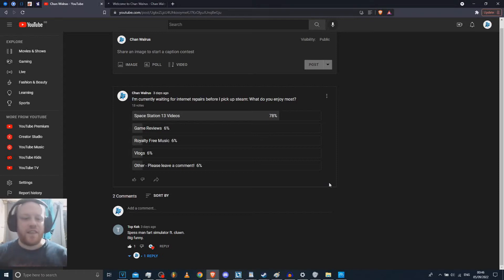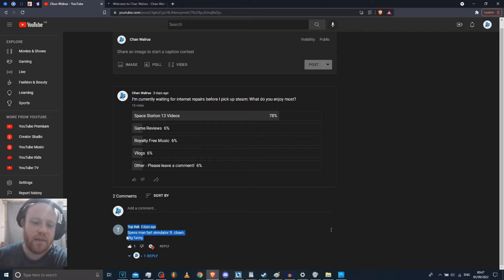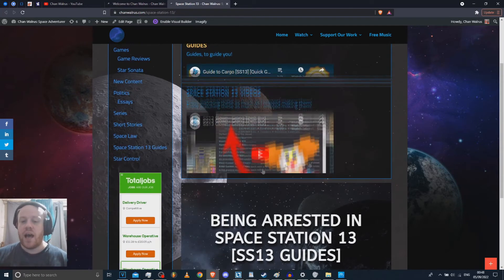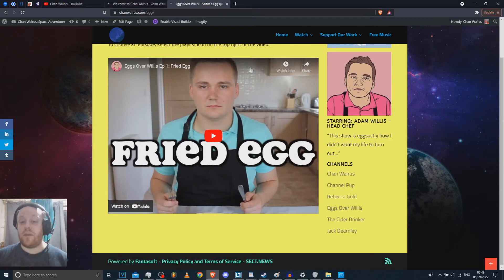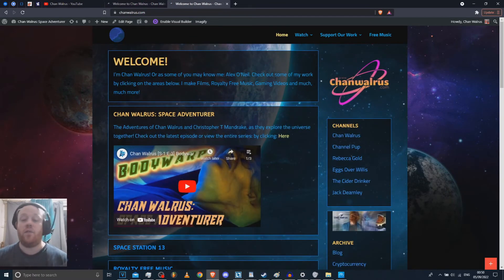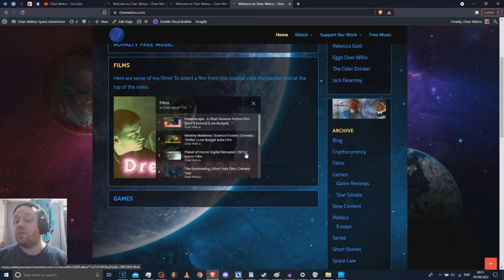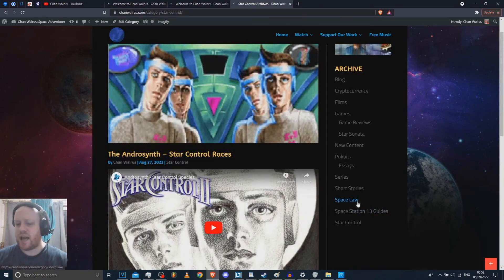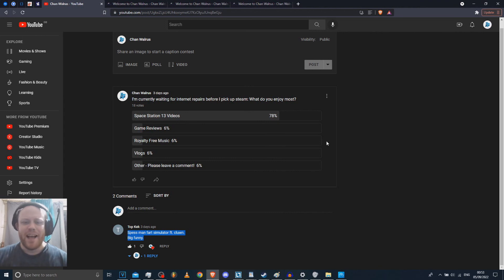Updates to Website, Poll Results and More! 05/09/22